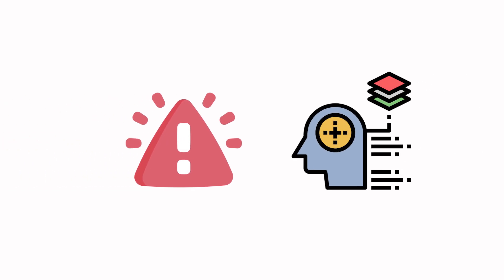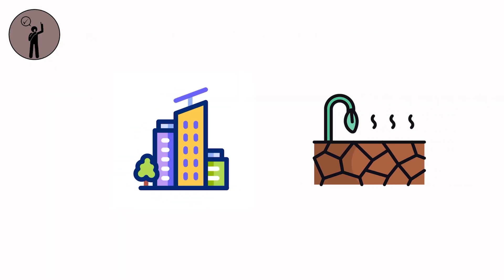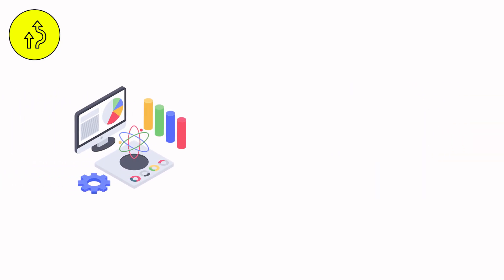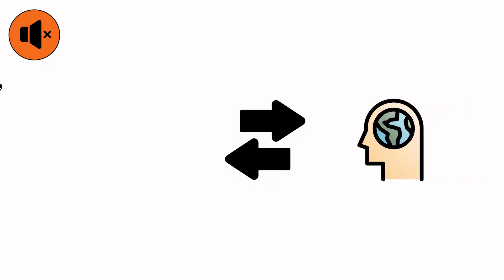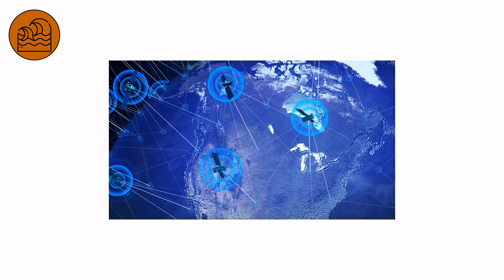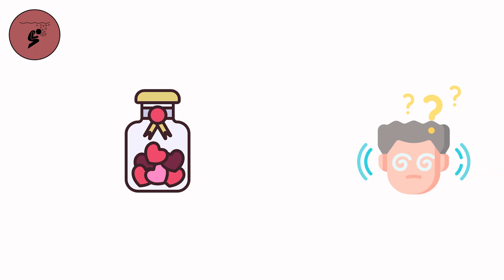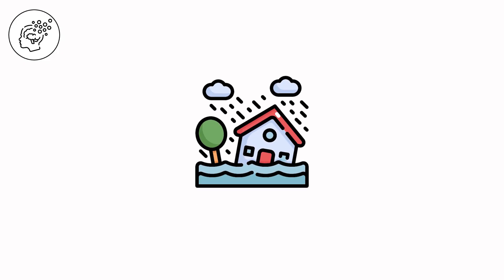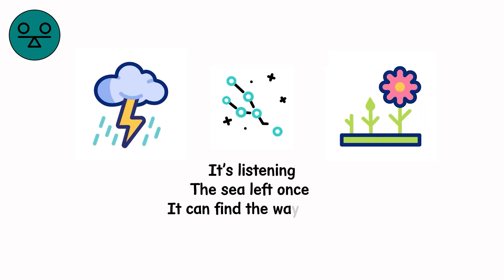Every Flood Level Explained in 11 Minutes